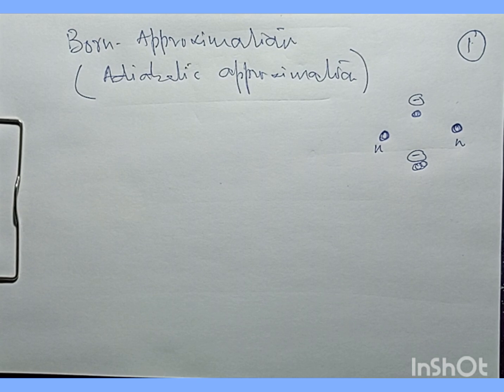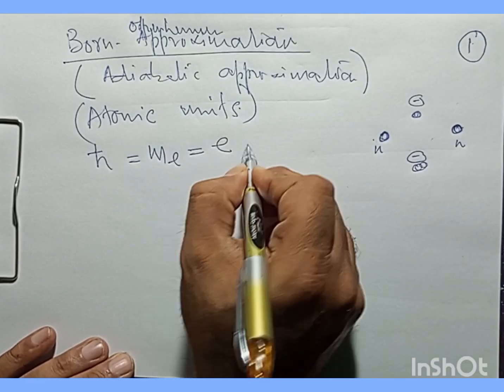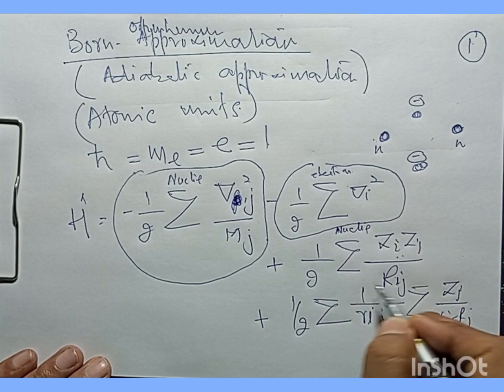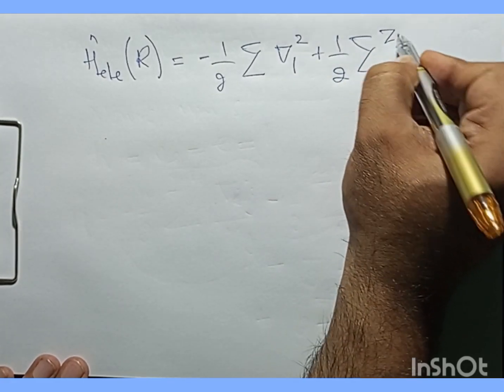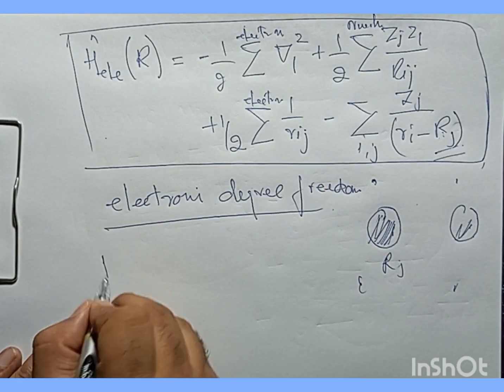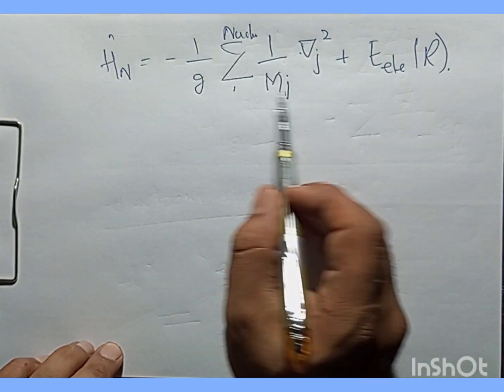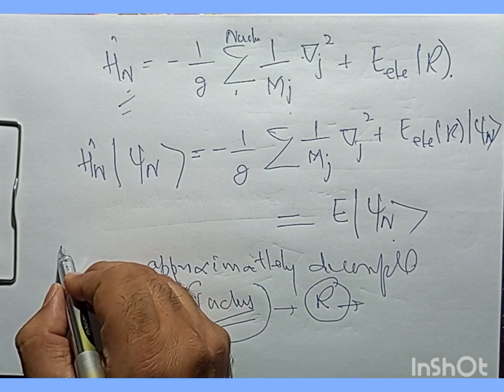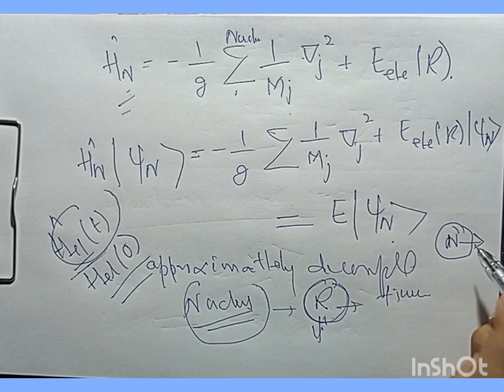Born Oppenheimer approximation 1